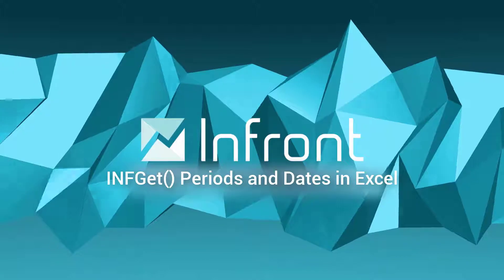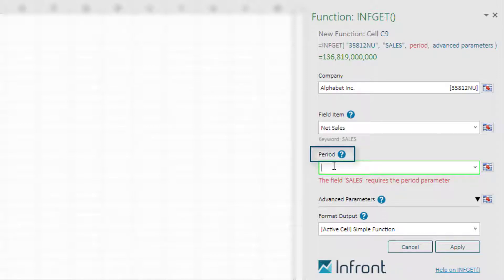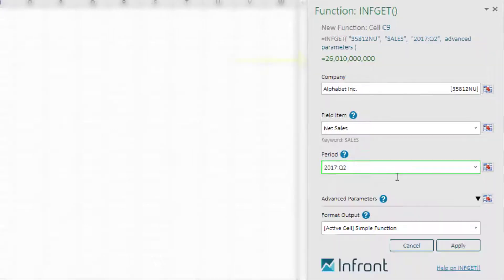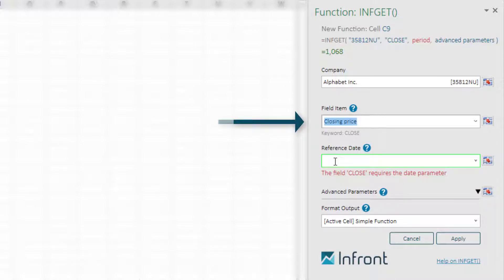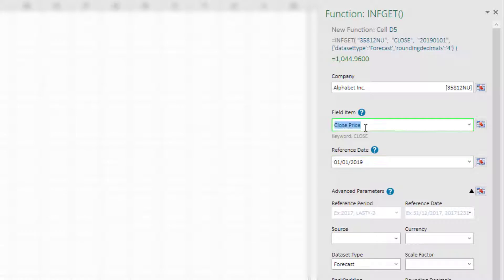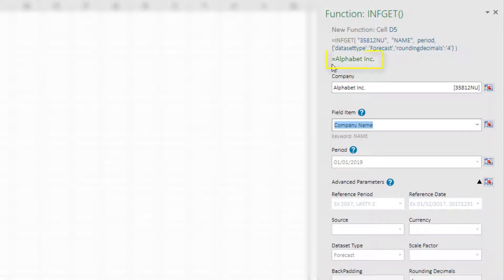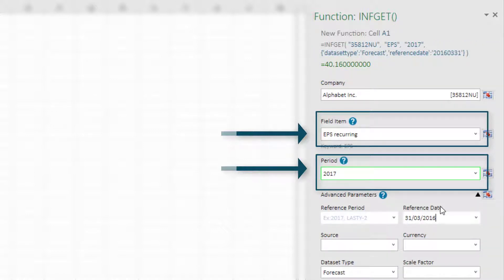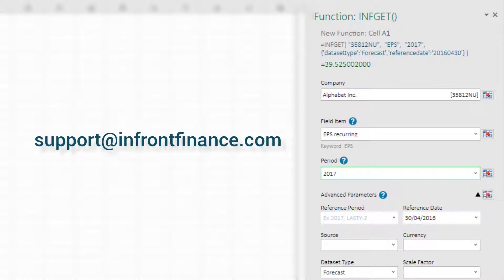Infront Excel Tutorial 4 - INFGet() Period & Reference Dates - Infront Professional Terminal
Understand how to use the Infront Professional Terminals Excel INFGet function and use the Period and Reference Dates function within the Advanced Parameters.

Giving you the facility to quickly and easily customise and use the function model.
Please refer to tutorials 1-3 to learn more step by step in learning how to use the INFGET() function.